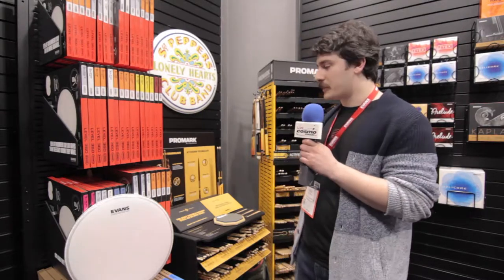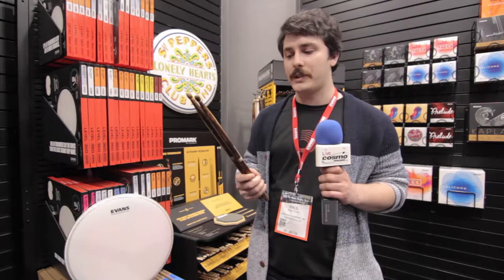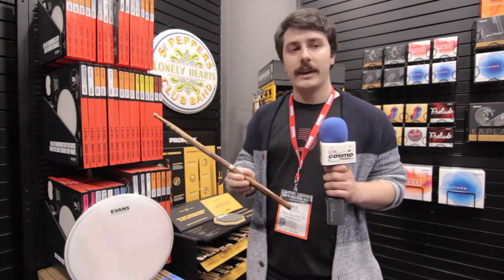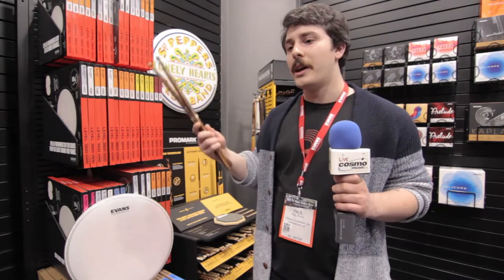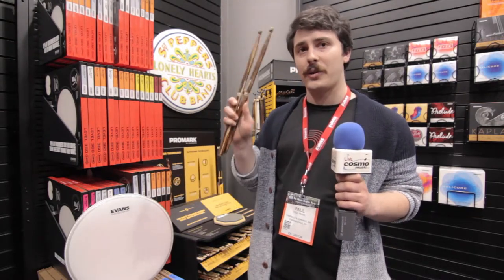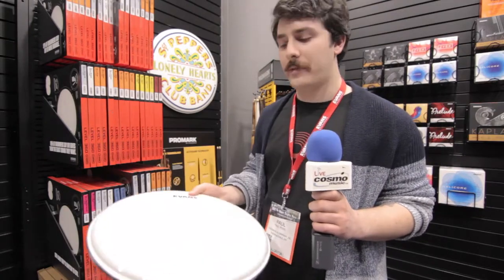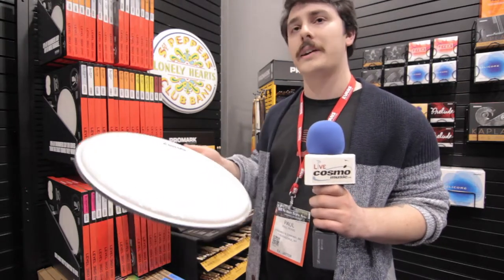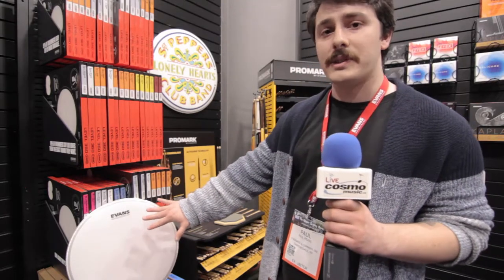D'Addario Promark Firegrain Drum Sticks + Evans UV1 Drum Heads - Cosmo Music at NAMM 2018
Paul shows us the Promark Firegrain drum sticks and Evans UV1 drum heads at NAMM 2018.